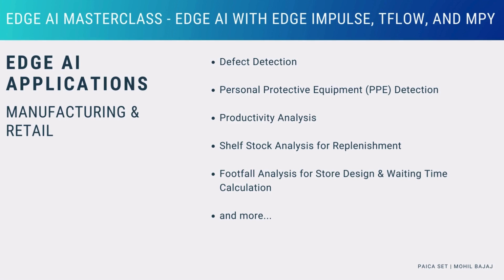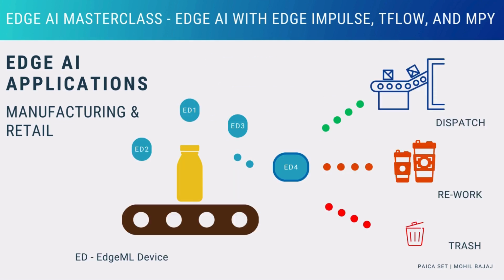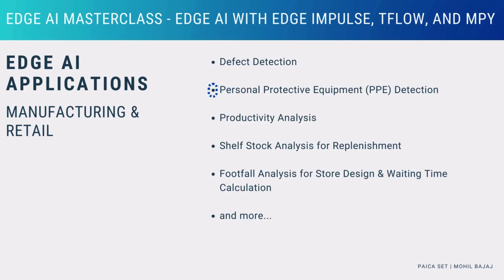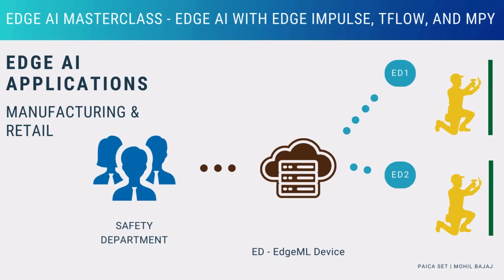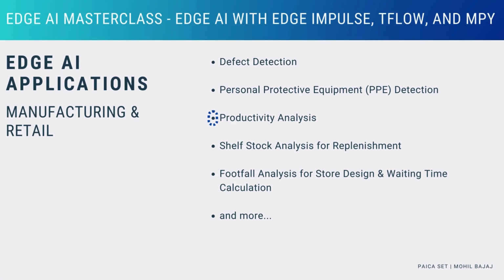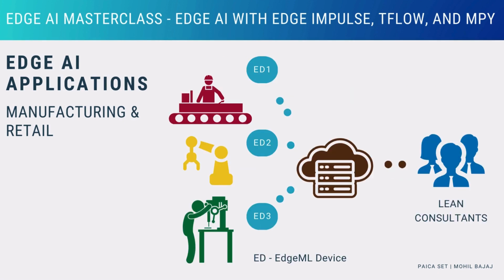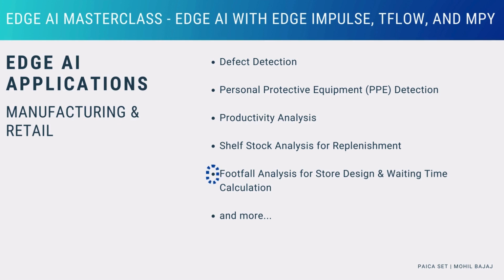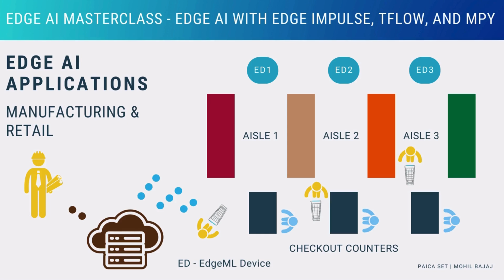Edge AI Application - Manufacturing & Retail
3. Introduction to MicroPython

4. Machine Learning Fundamentals

5. Deep Learning Fundamentals

6. Computer Vision Fundamentals

7. Transfer Learning Architectures (Image Classification)

8. Transfer Learning Architectures (Object Detection)

9. Transfer Learning Architectures (Segmentation)

10. Transfer Learning Architectures (Video Analytics)

11. Introduction to Edge Impulse

12. Edge AI Projects